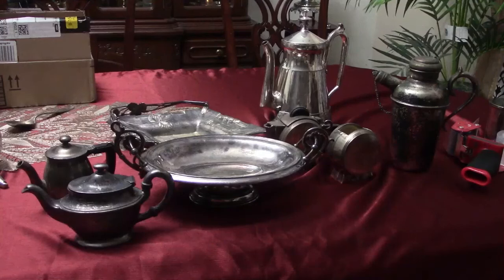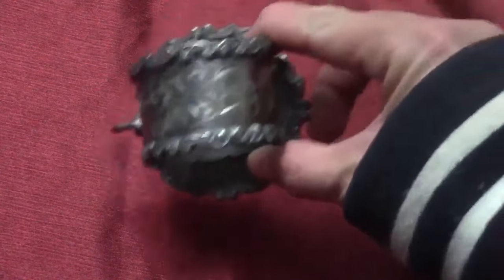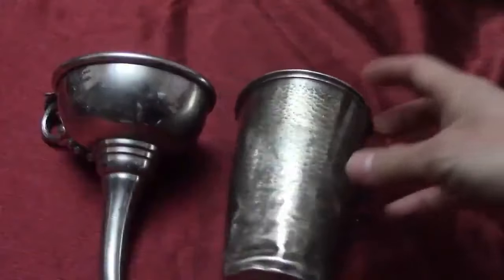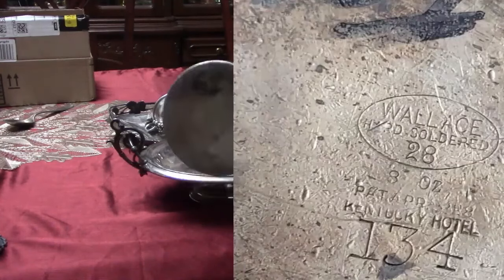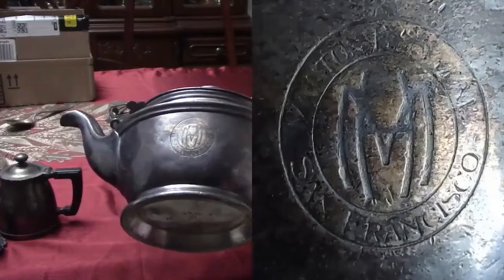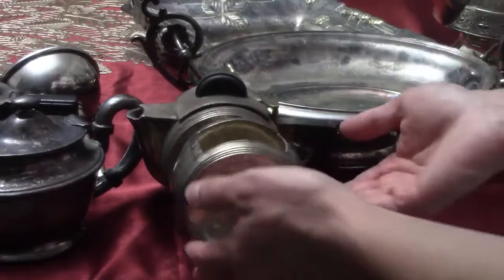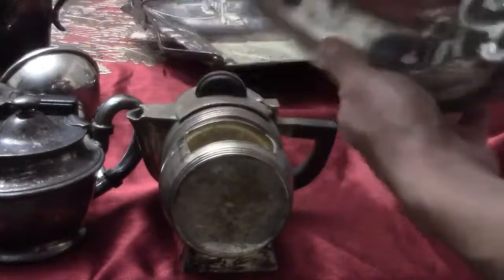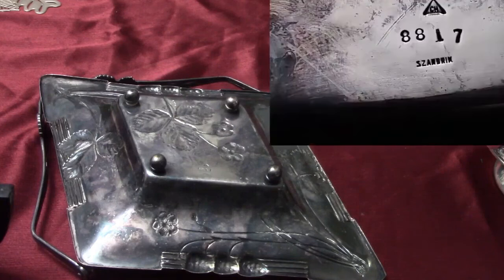Weekly Antique Silver Plate Finds for the Second Week of December 2023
Bit of a mixed stew of silver plate from a few boxes I've accumulated on the week before the holidays. Sorry I haven't been uploading much since then, I've been busy during the holiday season, but I can't wait to see what new silver and silver plate I can find this year. The last haul of the year features Art Deco and Victorian pieces, maybe you could even argue for that the tea pot at the end of the video is American Aesthetic. I'm very pleased with the haul overall.

A Reddit poster found an old newspaper advert that advertised Morton Hospital, the tea pot I found with a very fading insignia. "Special attention to Surgical Diagnosis. Radium for Cancer, and Modern Treatment for Diabetes. 1055 Pine Street San Francisco CAL" and the building is currently used for affordable housing. Thanks Reddit! That was so incredible! Sadly, I don't think there would be much demand for it, so I'll just keep it. I love doing my small part in preserving history.

Regarding the basket, I was able to find a great resource, Ascasonline.org, and they said that the spelling "Szandrik" was used when the factory was in a town that belonged to Hungary, back then known as Austria-Hungary, then the factory changed to the name Sandrik when Hungary lost the land to the Czechoslovakian state. That's a cool bit of history. They reopened in 1994, and currently does business as Berndorf Sandrik s.r.o!

Since my piece says "Szandrik," this would mean that it was made when this factory was Austria-Hungarian. According to this historian, this happened after 1918, dating the piece to 1918 or earlier.